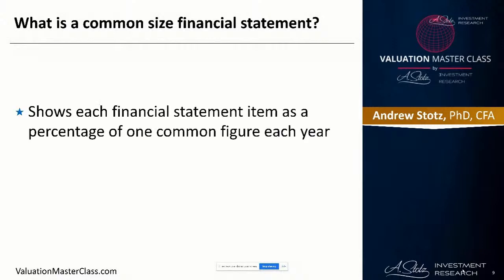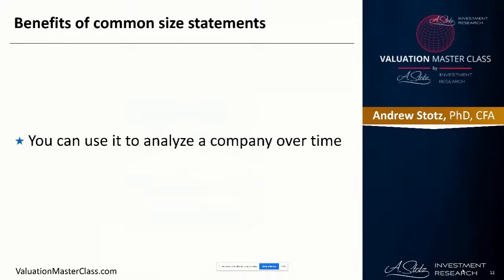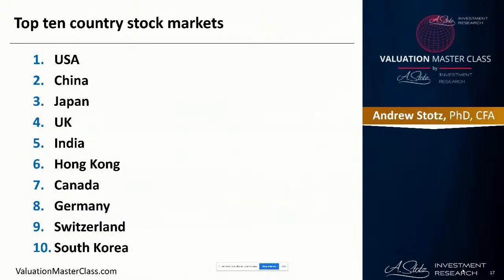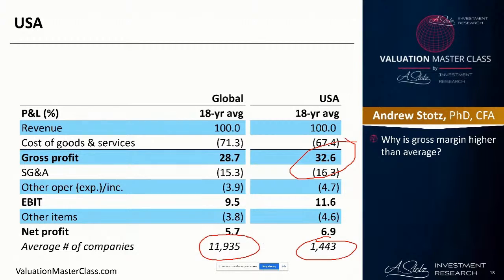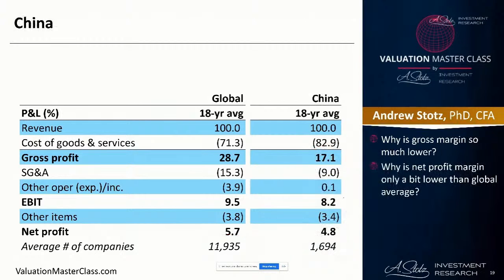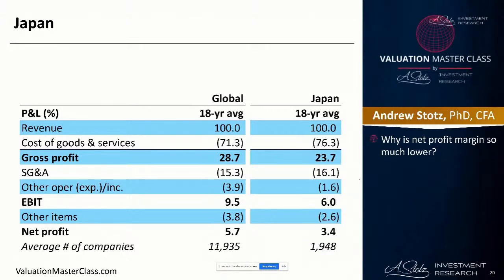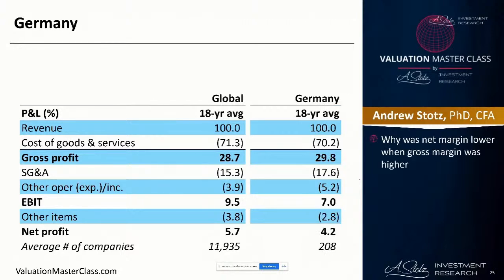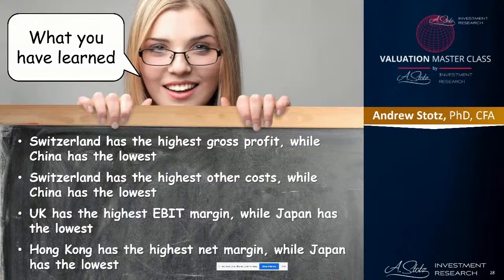Common-size P&Ls of the 10 largest countries in the world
Gain insights from our analysis of more than 10,000 companies globally. We have constructed common-size P&Ls of the 10 largest countries and analyzed them.